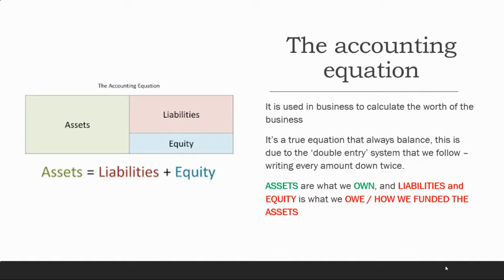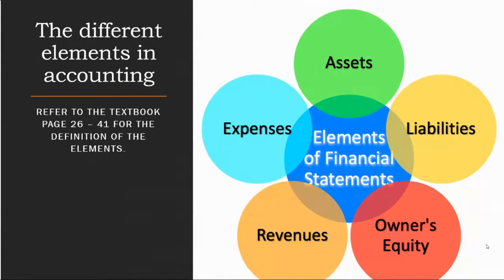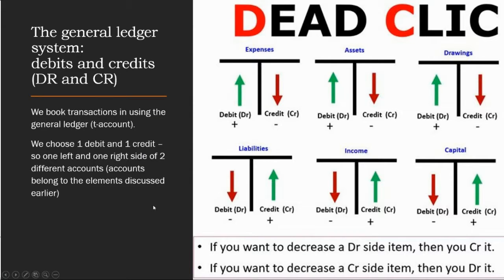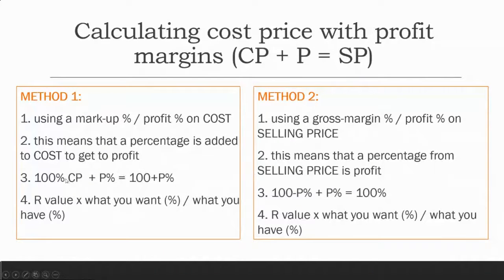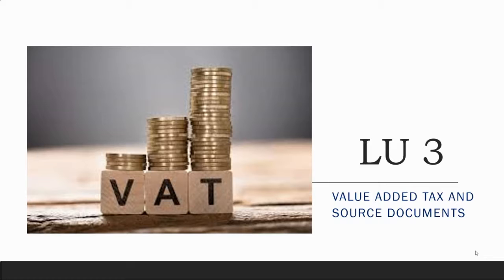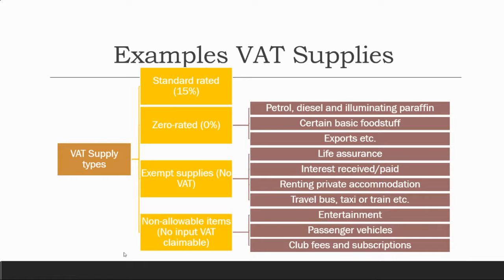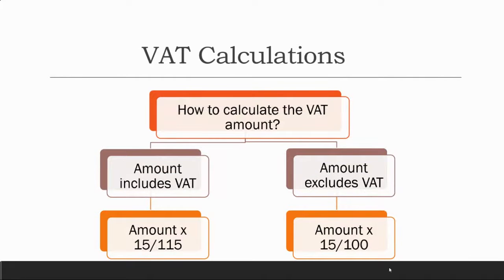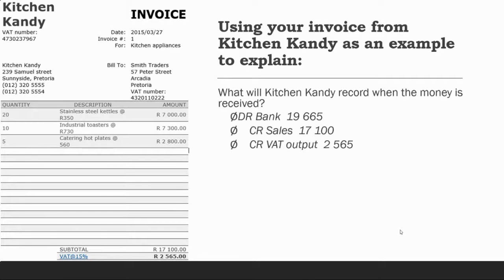BIL1 ACBP5121 Workshop Part 1 7 April 2022 1500 1650 recording 1